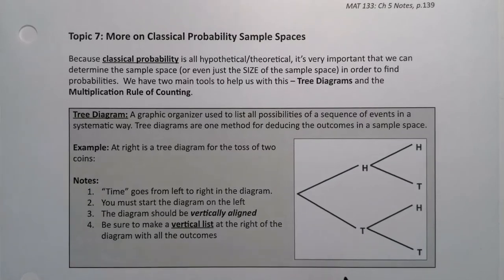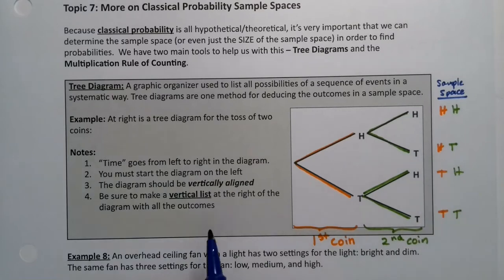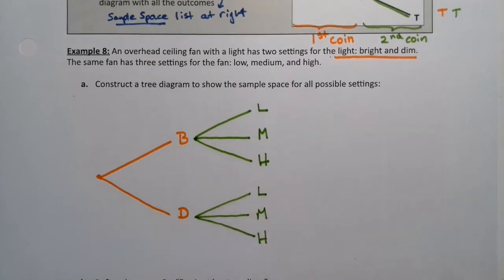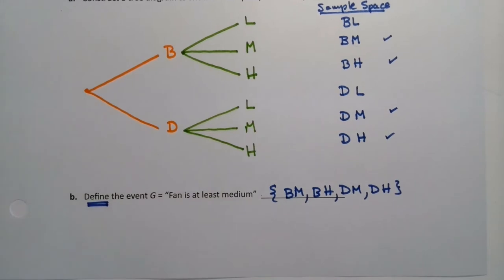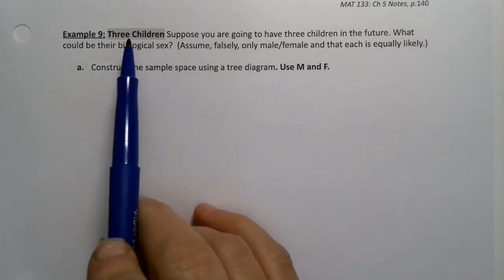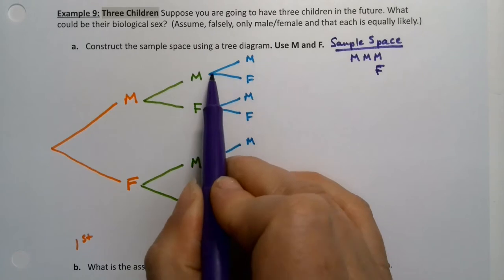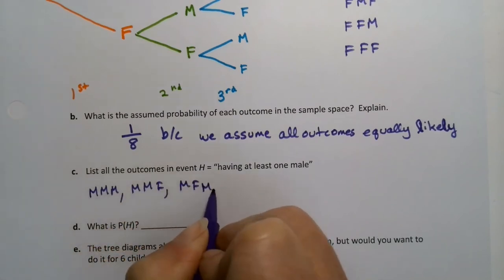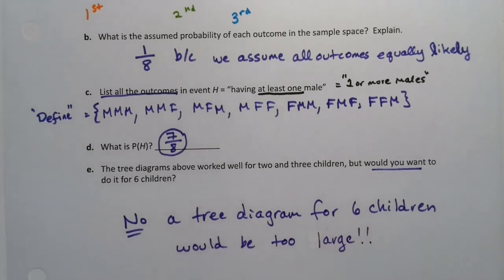MAT 133 5.1 Part 6 (FA20)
Statistics, Probability, Tree Diagrams, Sample Space